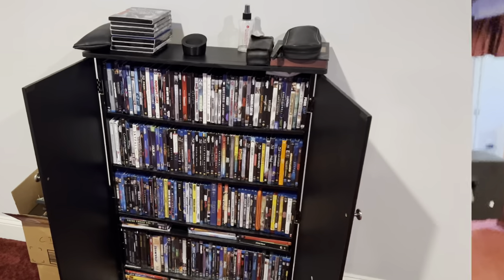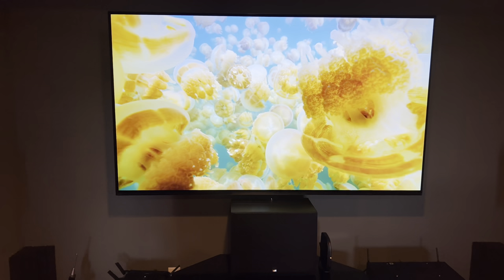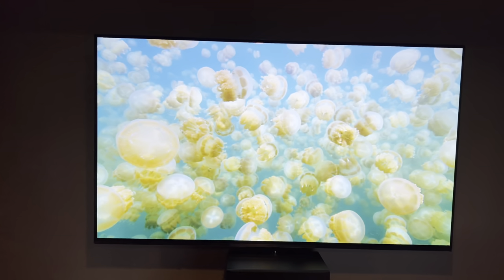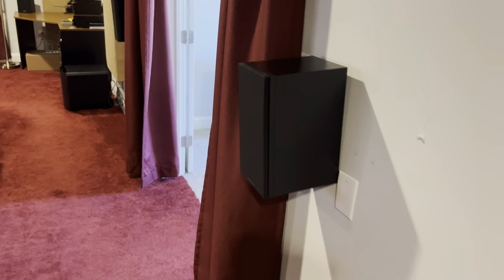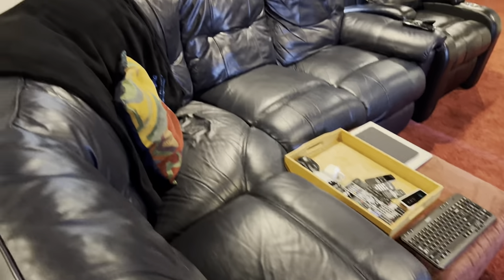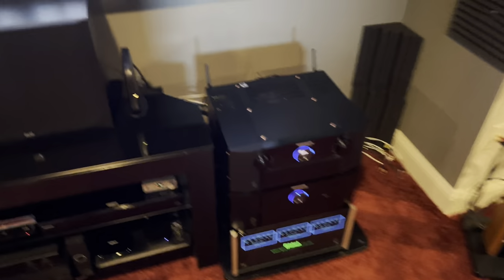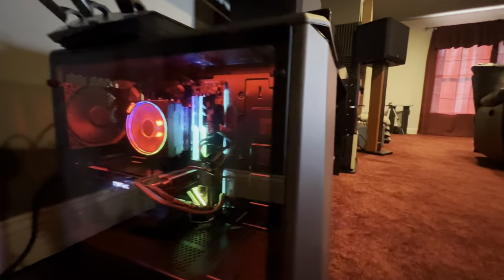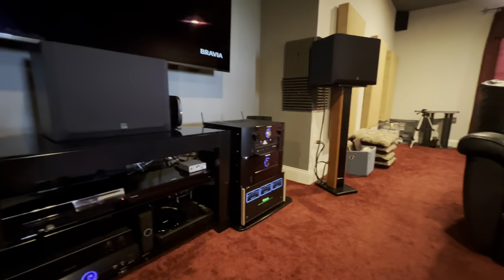Home Theater Tour - 7.2.4 Atmos, DTS-X